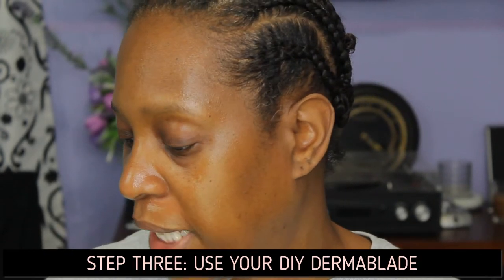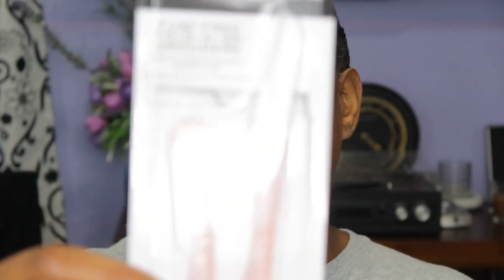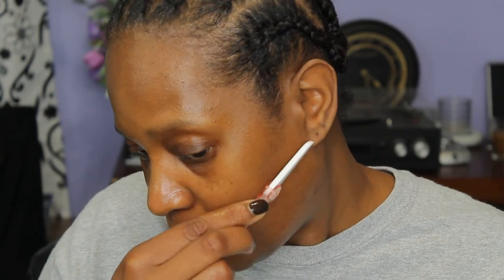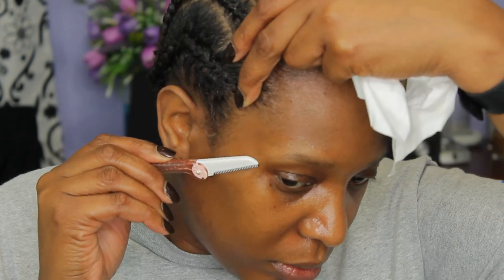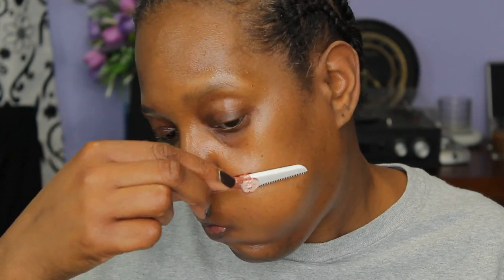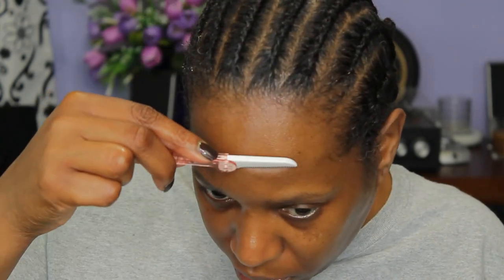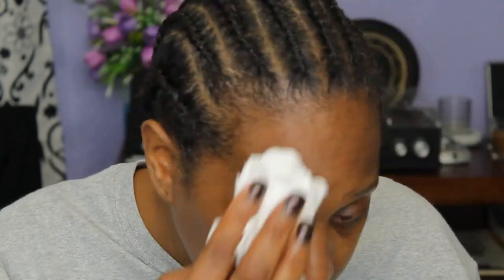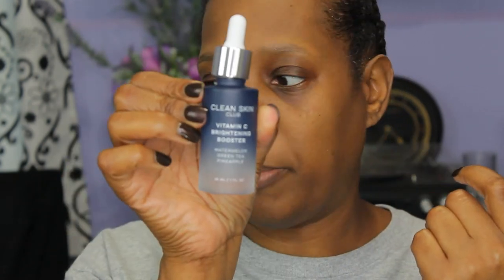My Dermablading Routine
You know your own face better than anyone so this may or may not work for you. In that case use this only as a guide and just experiment. Good luck!

Products used (in no particular order):
+ Oil of Olay Age Defying Classic face cleanser
+ Oil of Olay Age Defying Classic 2-in-1 face serum
+ Equate Baby Oil with Vitamin E
+ Clean Skin Club Vitamin C Brightening Booster with Watermelon, Green Tea and Pineapple
+ ABOUT FACE Facial Razor & Eyebrow Shaper

❚ ⊱ꕥ⊰ ❚  PLEASE DON'T FORGET TO CLICK THE THUMBS UP  ❚ ⊱ꕥ⊰ ❚

❚ ⊱ꕥ⊰ ❚  LEAVE A COMMENT/QUESTION  ❚ ⊱ꕥ⊰ ❚
Let me know your makeup tips. I always accept constructive criticism and can use the help; I'm sure others watching would love to know your tricks as well! PLEASE NOTE: This video is just for fun and not meant for legitimate educational purposes.

❚ ⊱ꕥ⊰ ❚  S U B S C R I B E  ❚ ⊱ꕥ⊰ ❚

❚ ⊱ꕥ⊰ ❚  C O L L A B O R A T I O N   ❚ ⊱ꕥ⊰ ❚

Opinions are 100% my own. I am not an Esthetician/MUA, I am just sharing what works for me. Please feel free to google the items for your own research and satisfaction. As with anything, please consult with your doctor or dermatologist before trying any product I use or suggest.